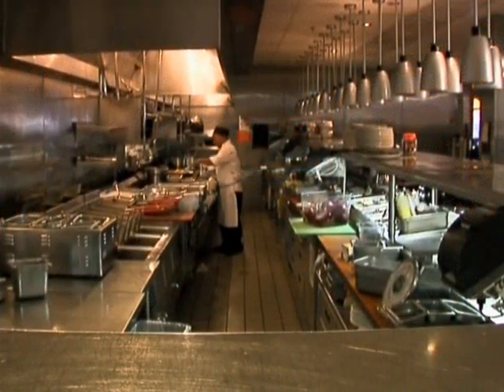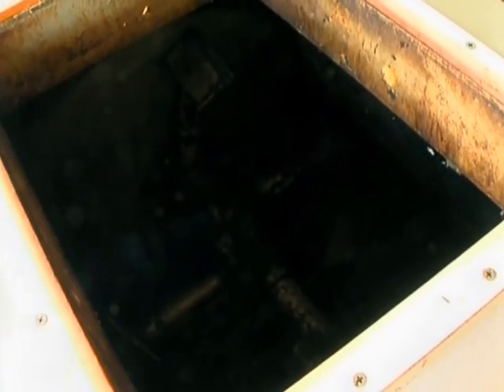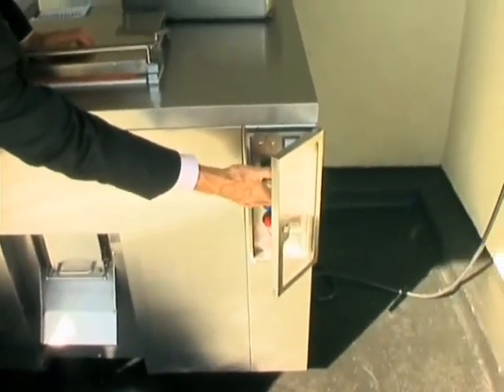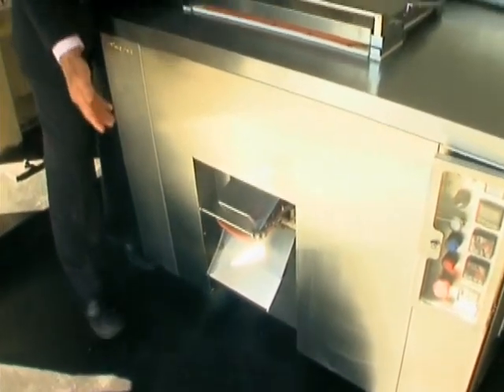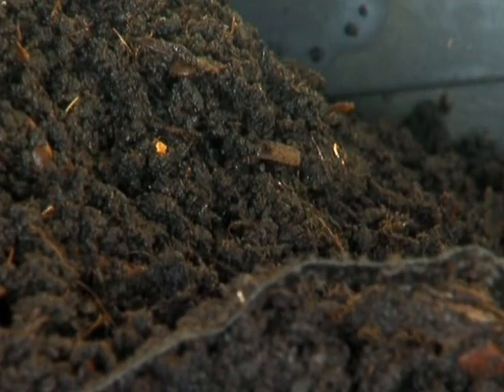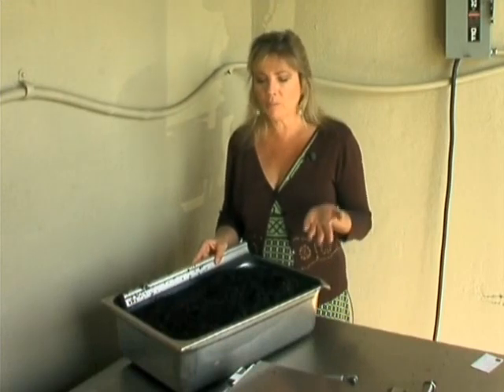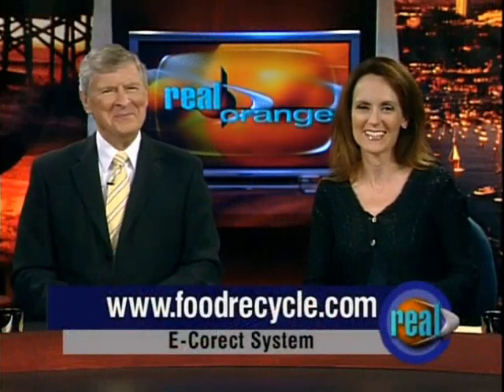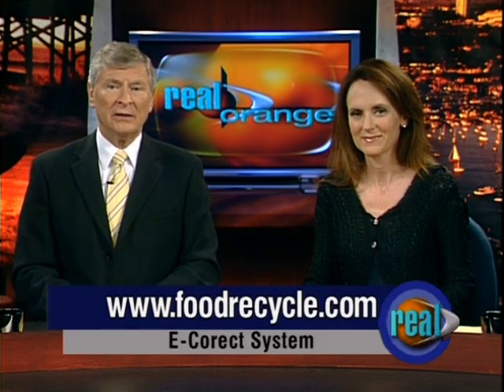Real Orange: Food Recycling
Food Recycle Science